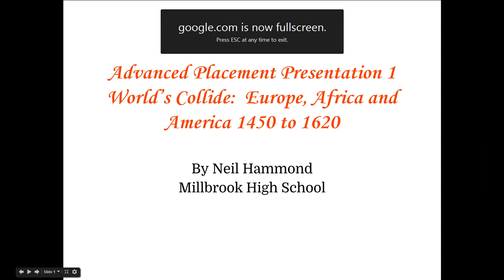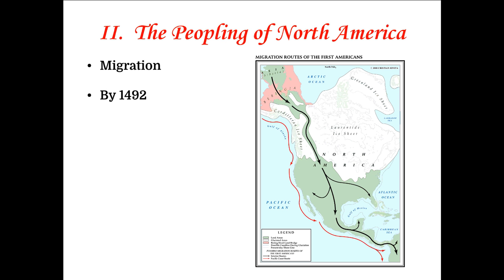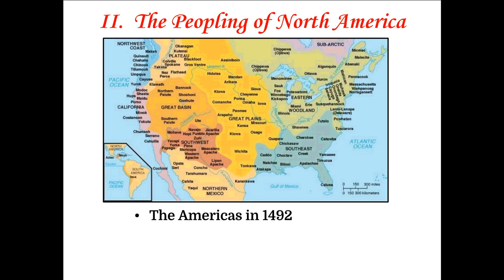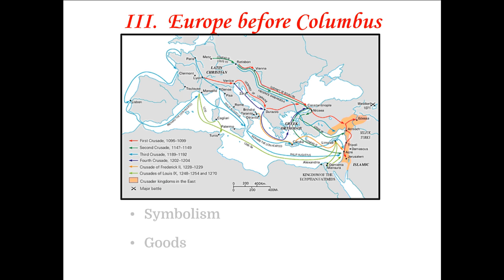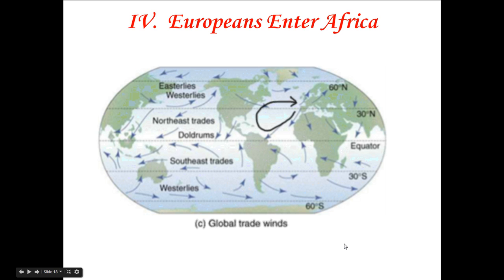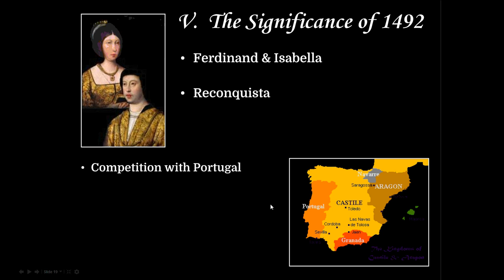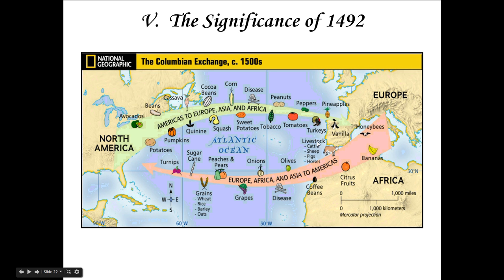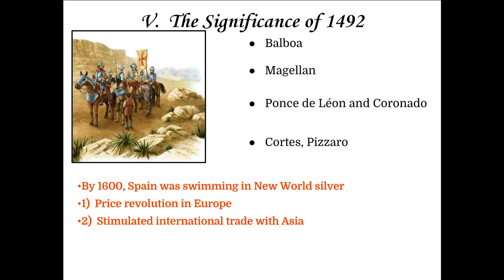APUSH Unit 1 Powerpoint 1: World's Collide